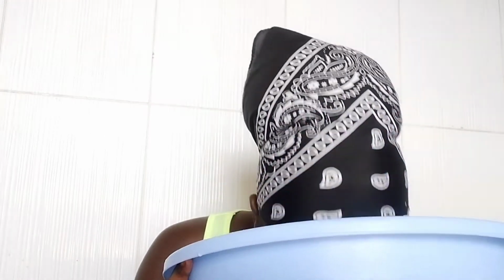HOW TO LOOK YOUNGER / EASY TUTORIAL/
Hey everyone hope this video finds you well. This is a tutorial that has been tried and tested and i can vouch for it as well, ive been doing this for a while now and i love how my face has adapted to it.